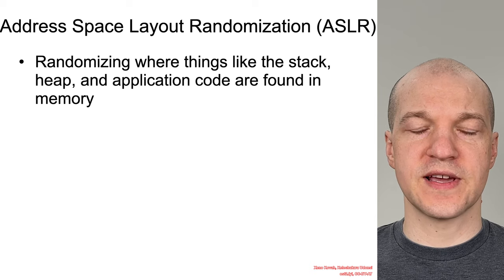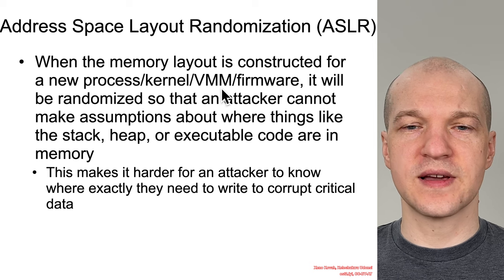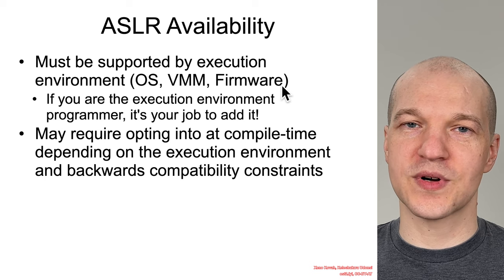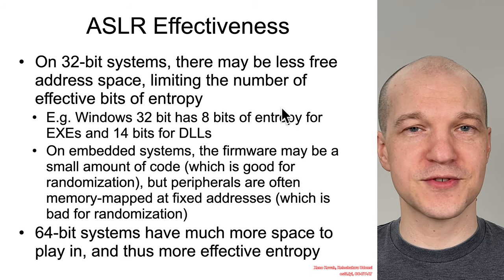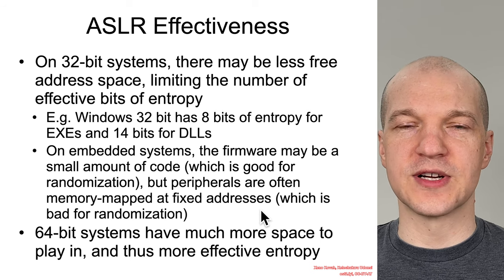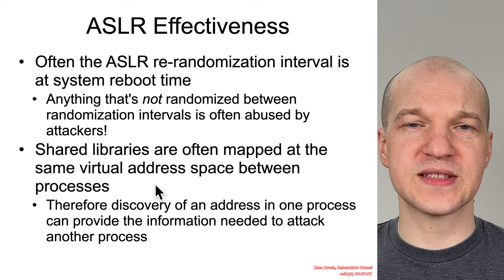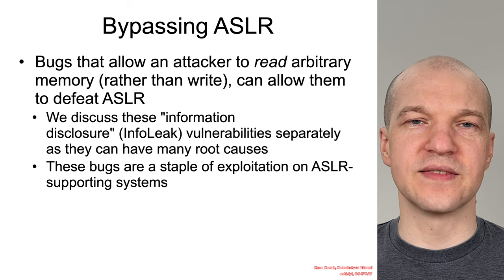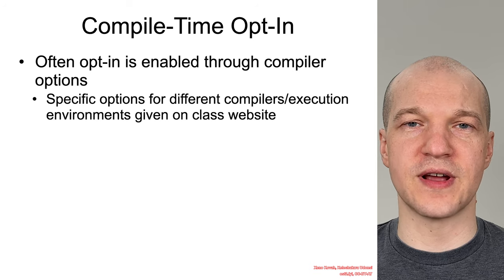Vulns100X 05 Mitigation 02 Address Space Layout Randomization (ASLR)